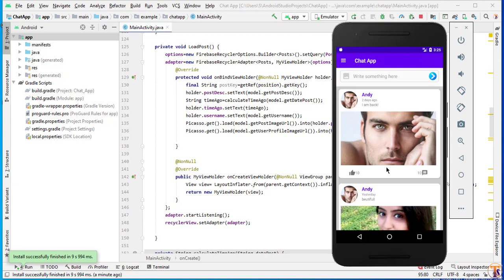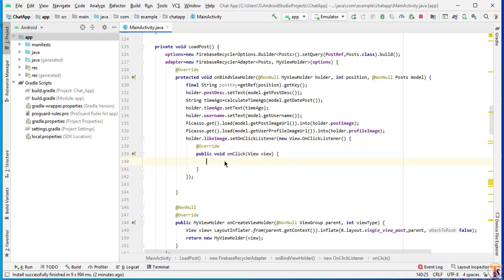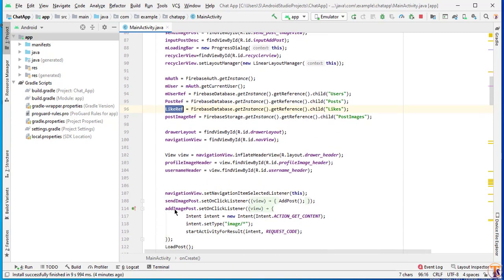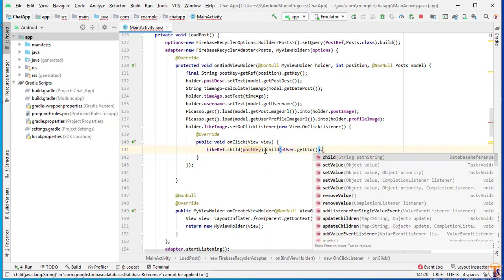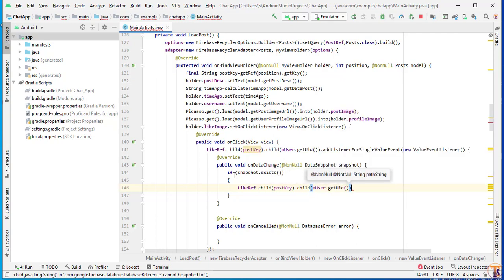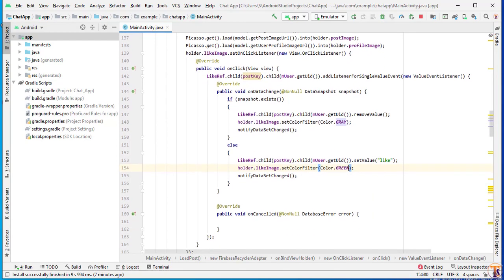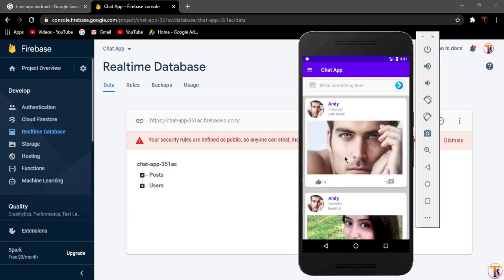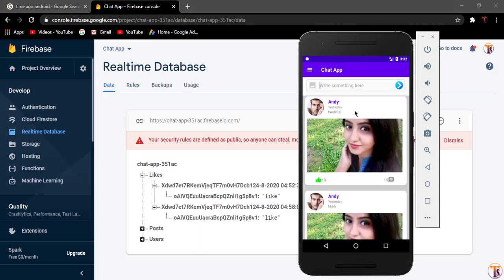Chat Me App - 17 - Add Like Post Features to Every Post | Post Like Feature - Social Networking App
Hi

About this video:
In this video we R Add Like Post Features to Every Post | Post Like Feature - Social Networking App in  Firebase Android Studio.

 All Features
1.Registration and Setup Profile
2.Login
3.Forgot Password
4.View People Post
5.Like Any particular Post
6.Comments on Post
7.Add new Post
8.View His profile
9.Update his Profile
10. Search any Person
11.View All People and their profile
12.Send Friend Request
13.Accept Friend Request
14.Cancel Friend Request
15. Accept Friend Request
16.Reject Or Decline friend Request
17.View All his Friends
19.Chat with wit any friend
20.View total number of likes and comments under each post,time ago features when post uploaded.